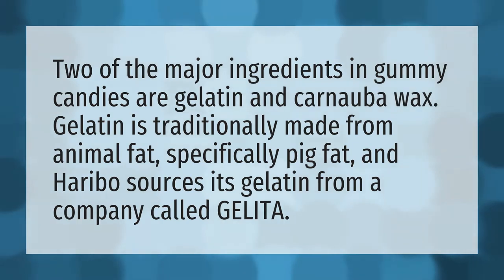Is pig fat in gummies?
Jelly Fruit • Is pig fat in gummies?